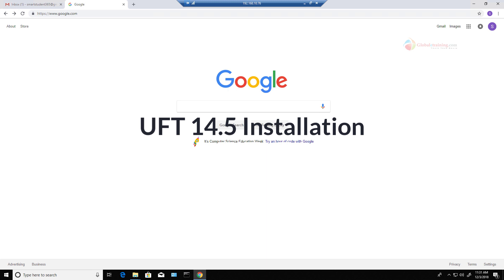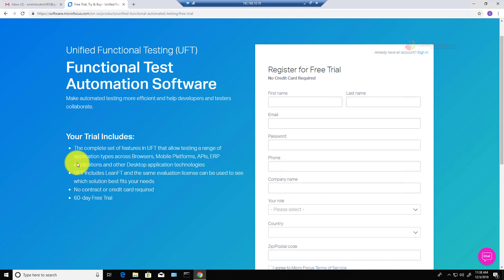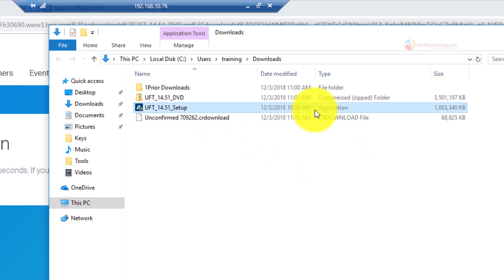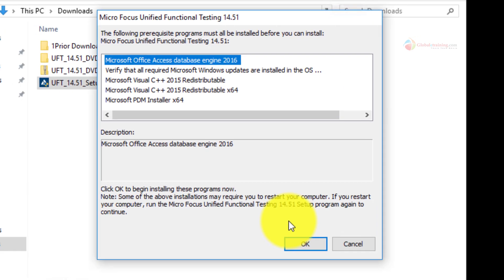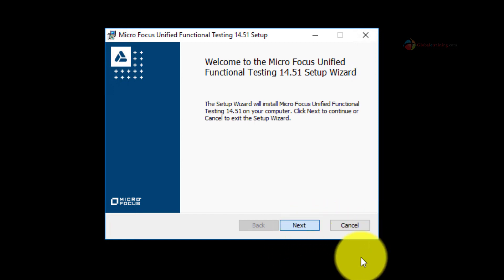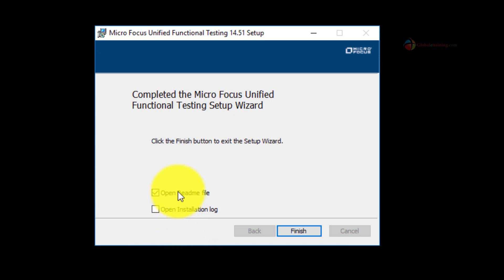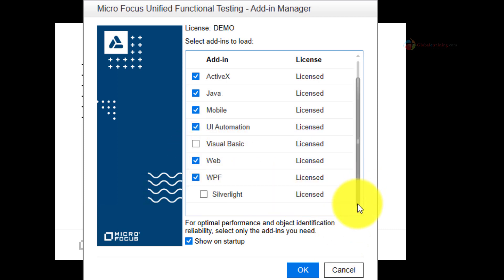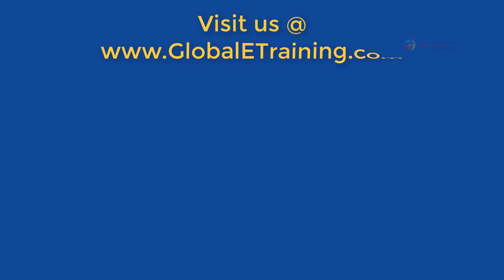UFT 14.51 Download and Installation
Microfocus UFT 14.51 Download and Installation